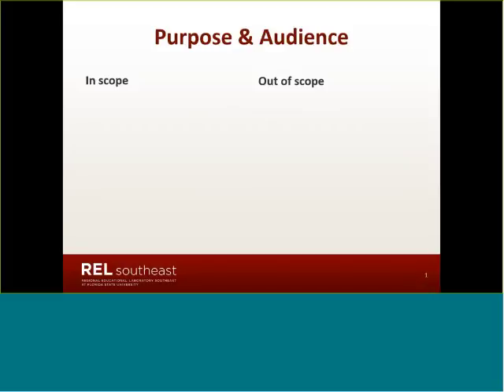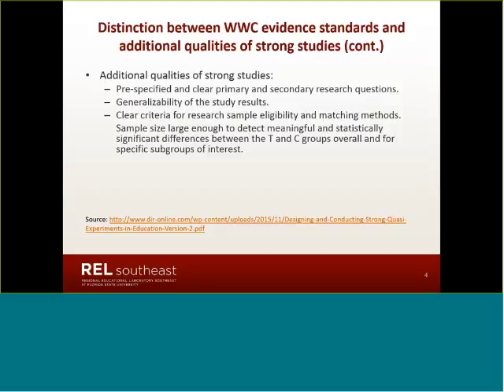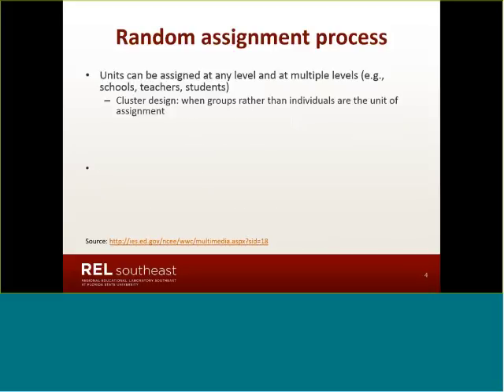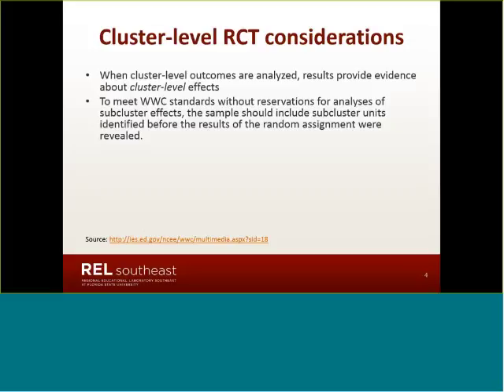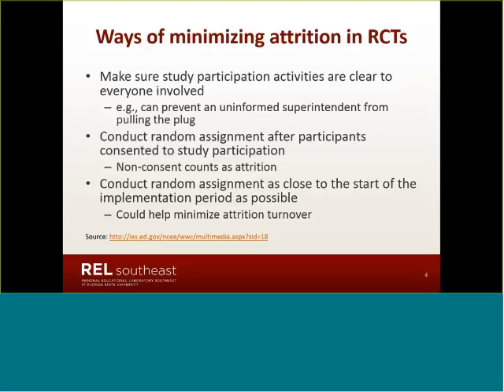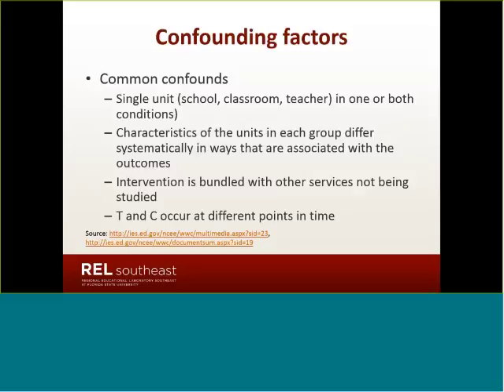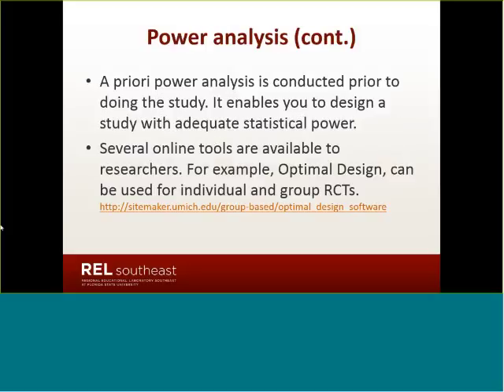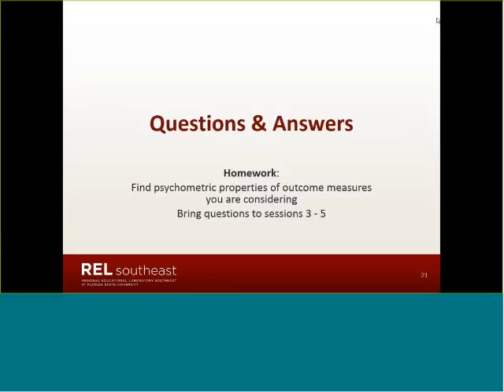Webinar 2: Going Deeper into Planning the Design (REL Southeast)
This session provides an in-depth review of the critical components of experimental design.